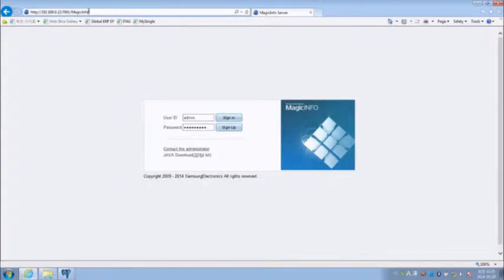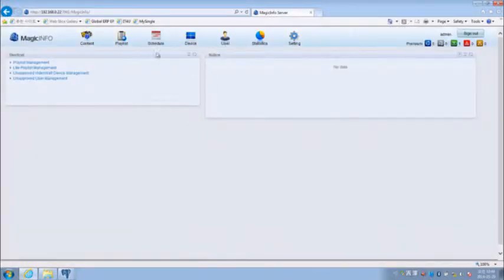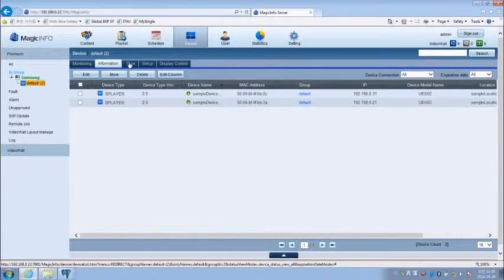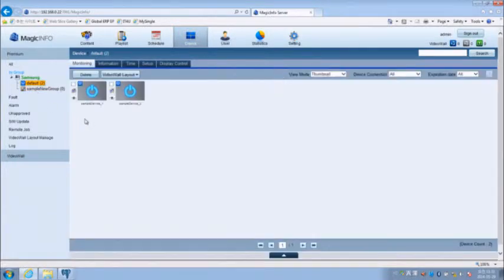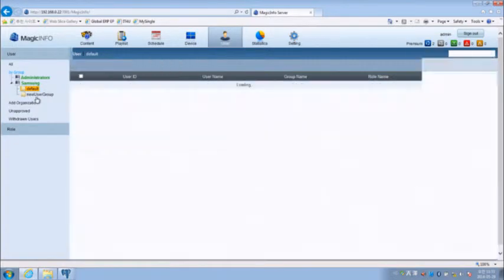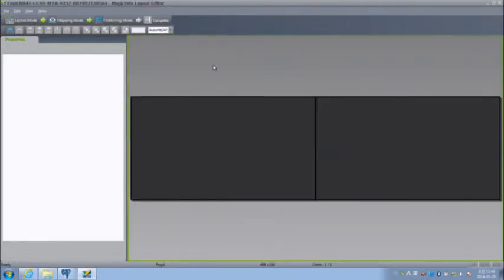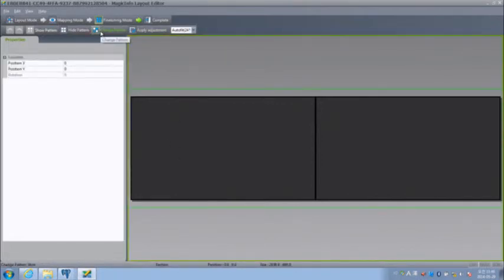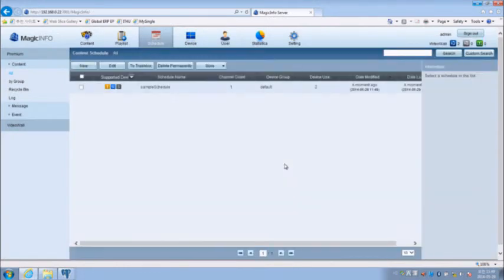HowToVideo LFD chapter 5 MI Server 1